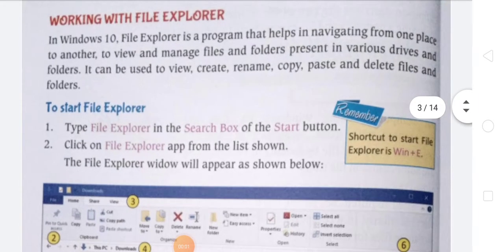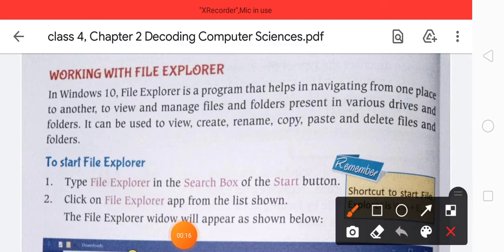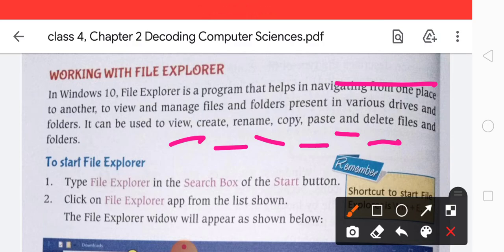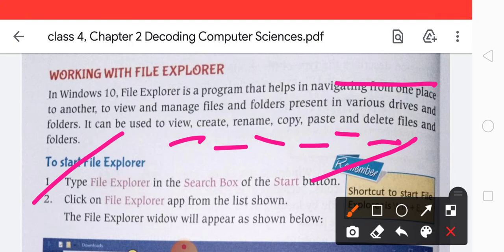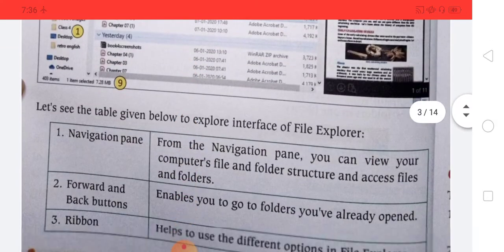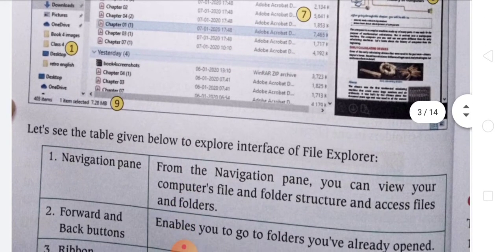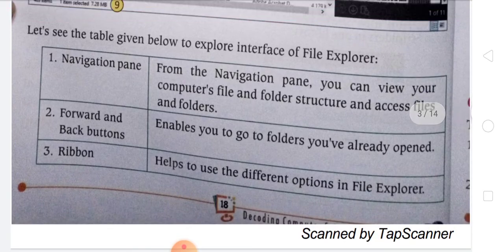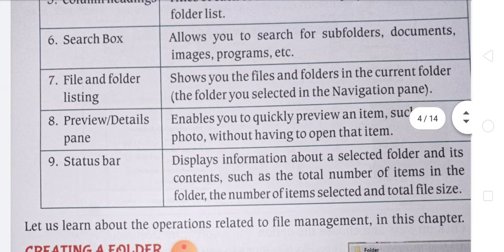Decoding computer Sciences,Std 6, Chapter 1